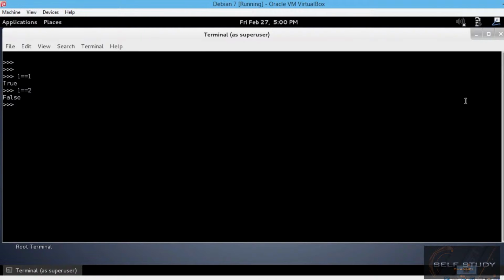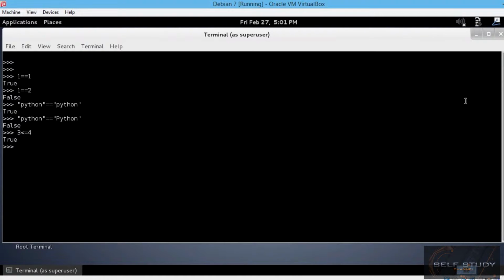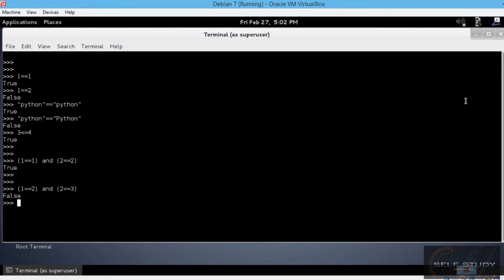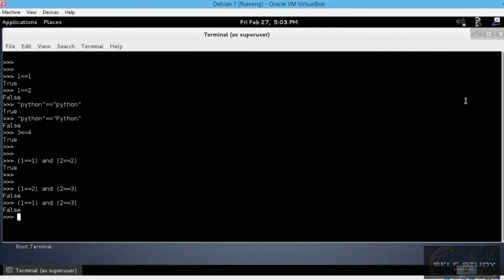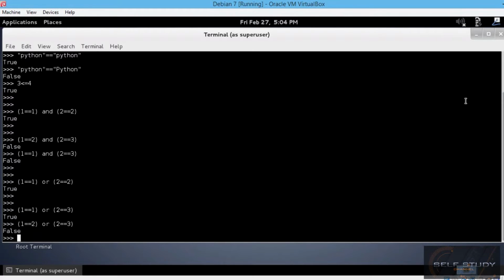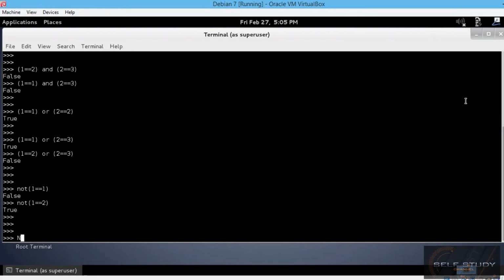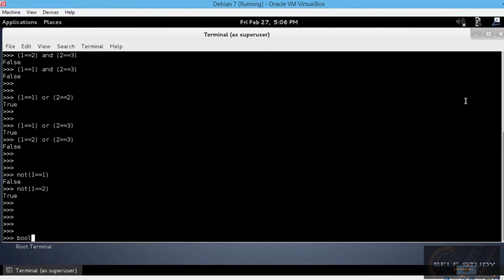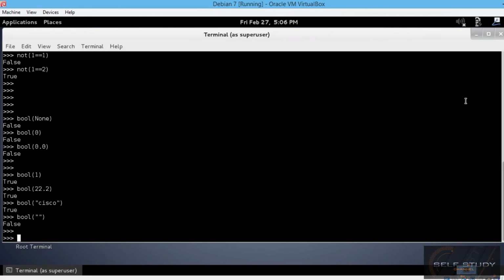Python for beginner 016 Booleans and logical operators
Part 16:Booleans and logical operators